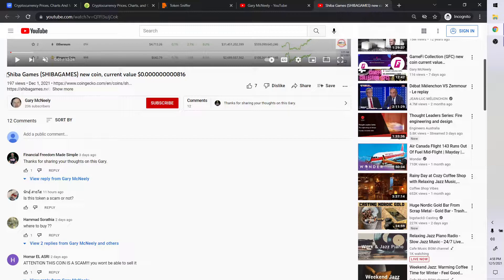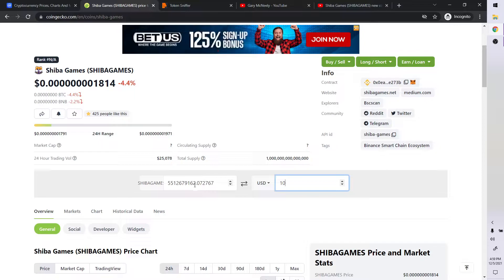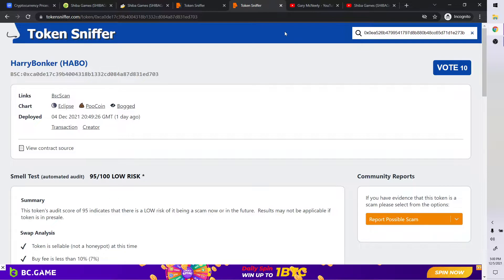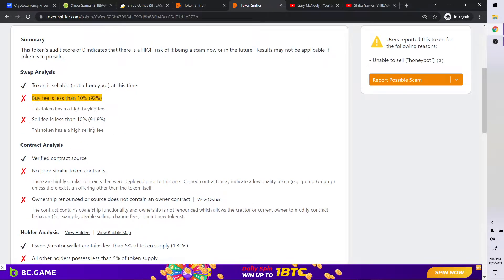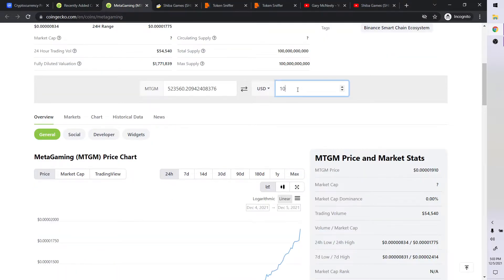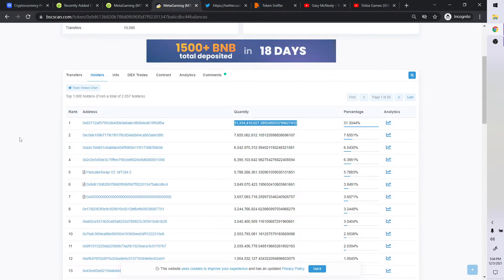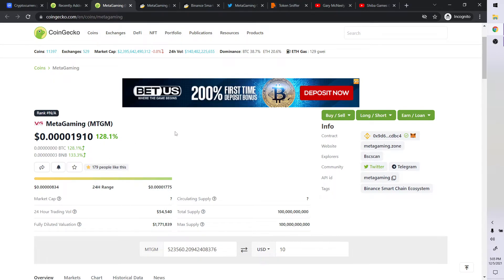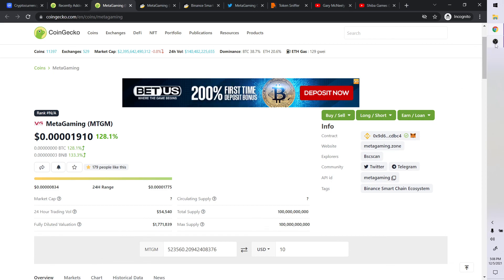MetaGaming (MTGM) new coin, current value $0.00001910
Gaming should be fun. Rather than having to think about every
single penny you spend and taking up all your time, wouldn’t it be
great to play to earn?

Metagaming has built a unique infrastructure that builds on the
growing DeFi ecosystem and combines it with mobile gaming.
Using the power of blockchain and crypto Metagaming is going to
rule the market by providing a real gaming environment where
they can play games and also gang out with their friends in the
meta world. This gives Metagaming users the unique ability to play
to earn models with several exciting features.